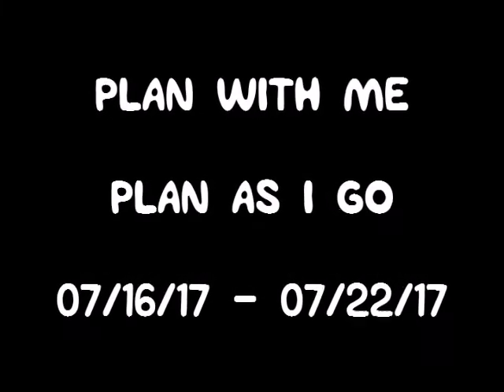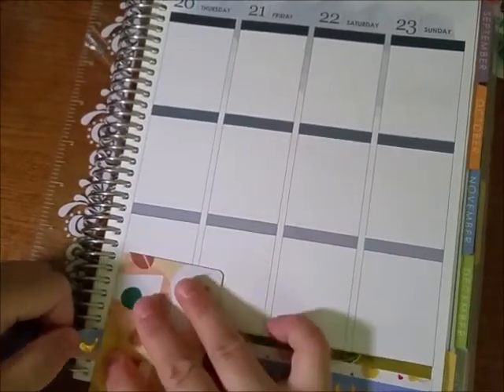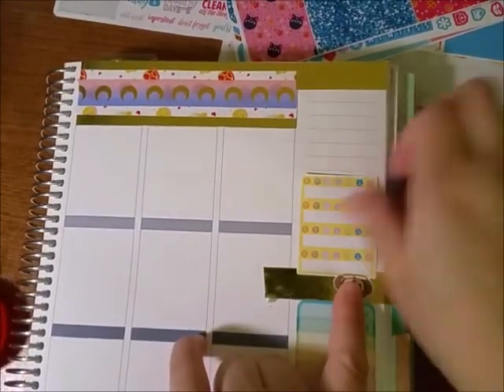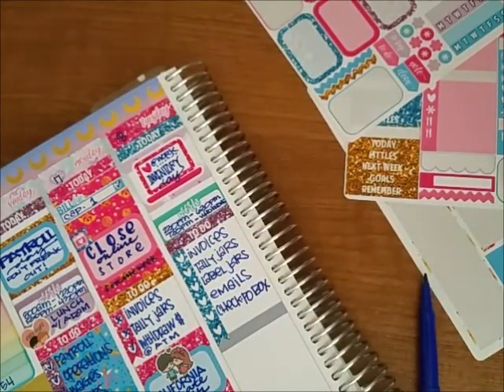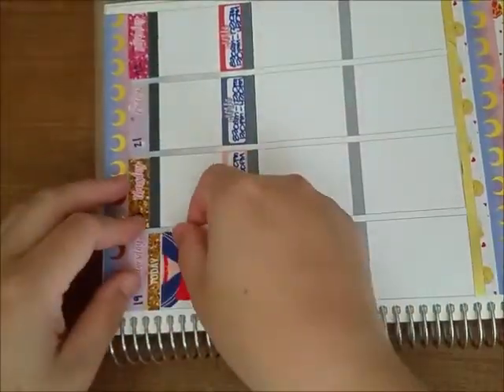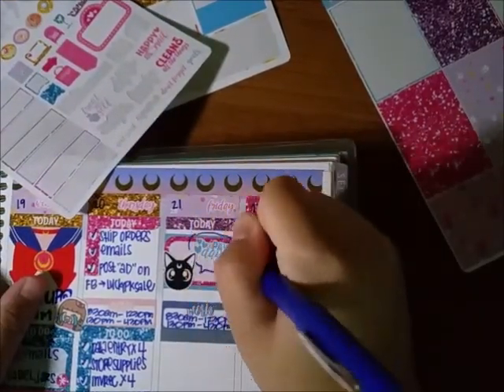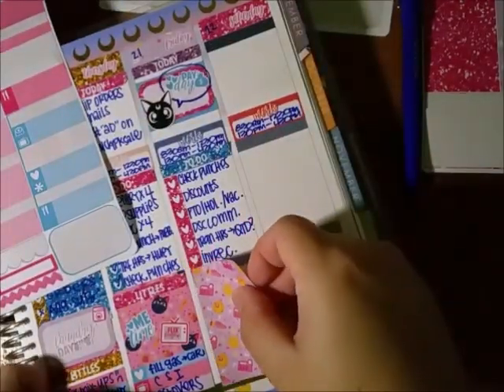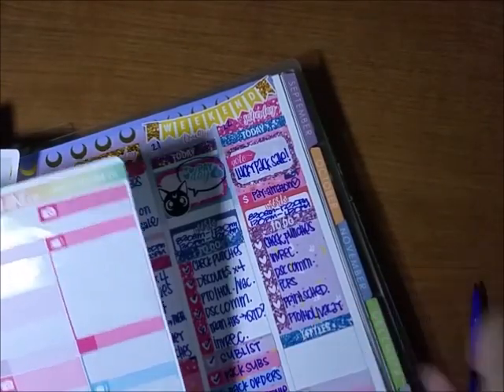PLAN WITH ME // PLAN AS I GO // VERTICAL ECLP // Featuring WildSunshineCo (Sailor Moon)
Plan as I go for 07/16/17 - 07/22/17 using my Vertical ECLP and stickers from WildSunshineCo...

Pens used: Papermate FLAIR in Blue

LINKS:
WildSunshineCo

Simply Gilded

Amelie Planner (on Hiatus)

Little Red Prints

MY STORES:
innocent+twisted Alchemy (mineral makeup)

innocent+twisted Designs (planner stickers)